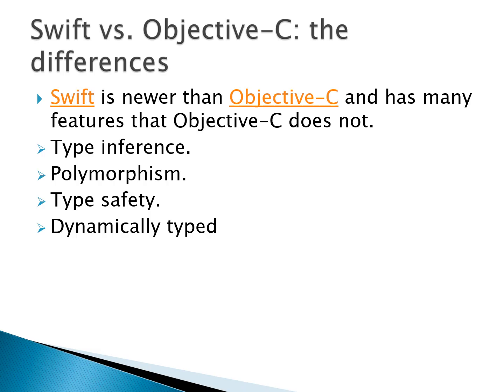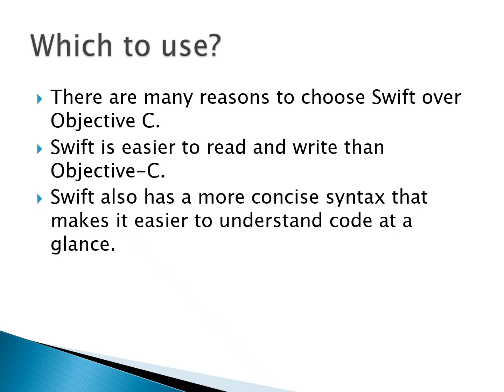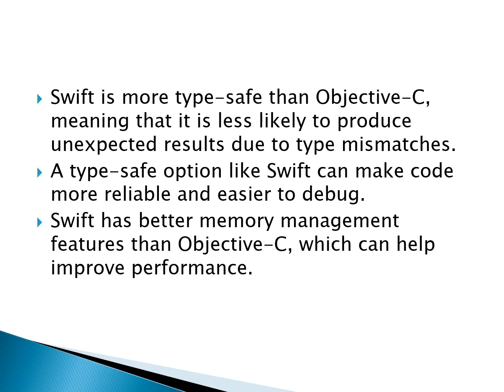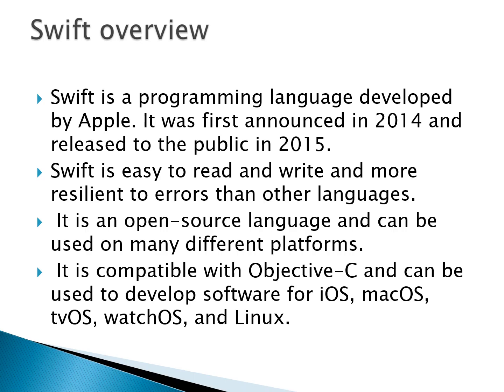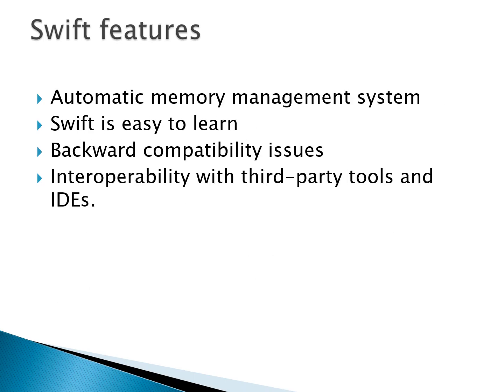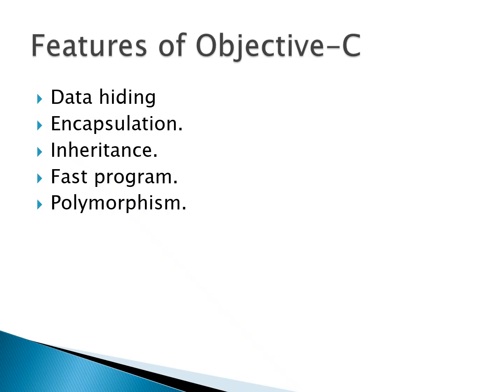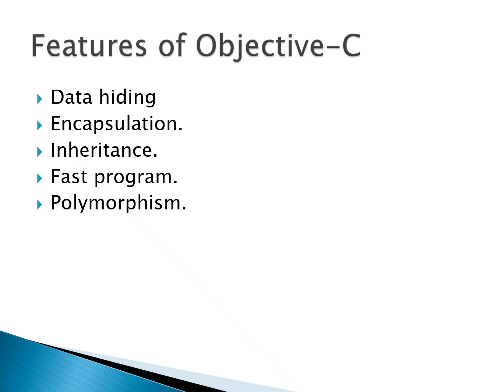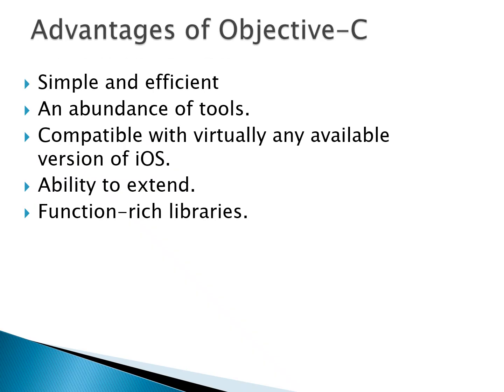Swift and objective, Department of CSE, Jai Shriram Engineering college